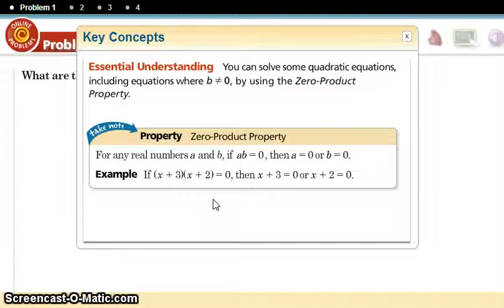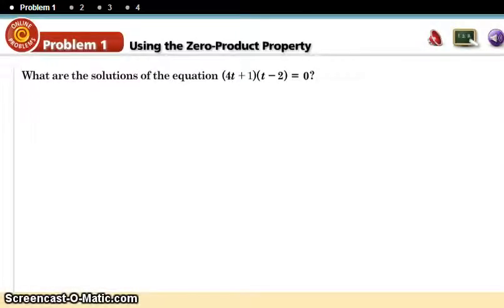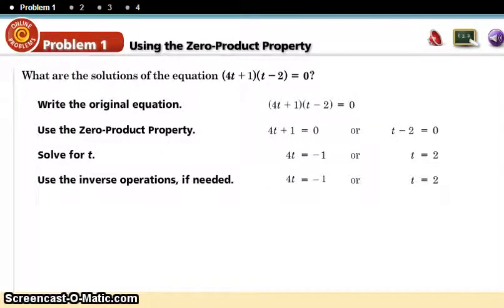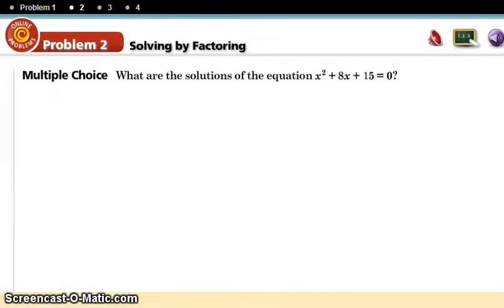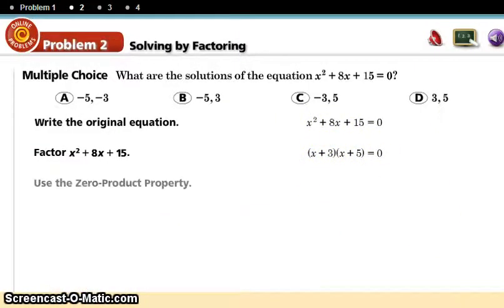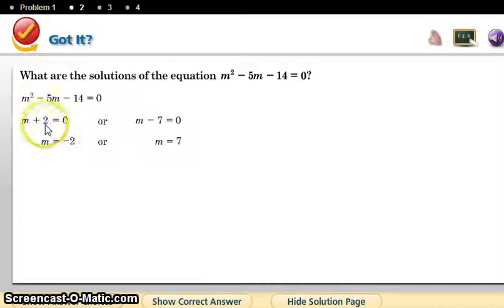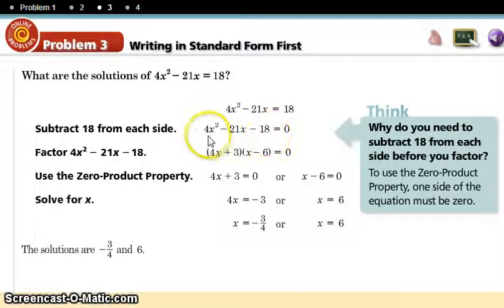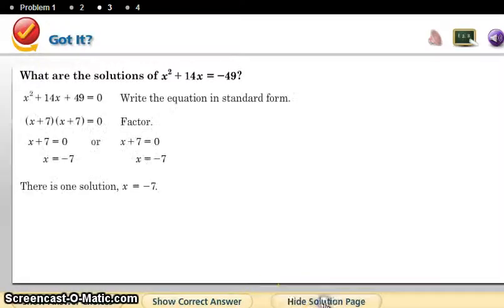Factoring to Solve Quadratic Equations